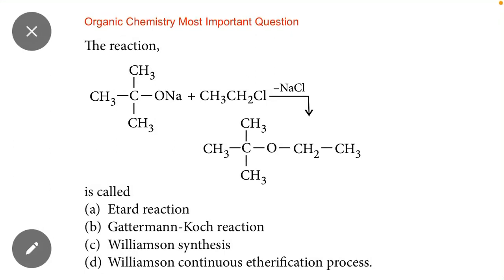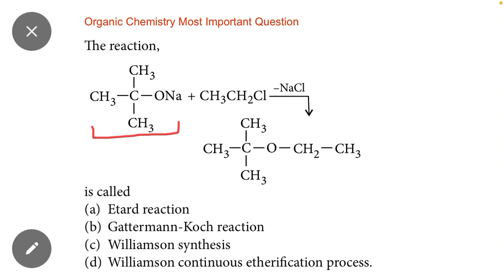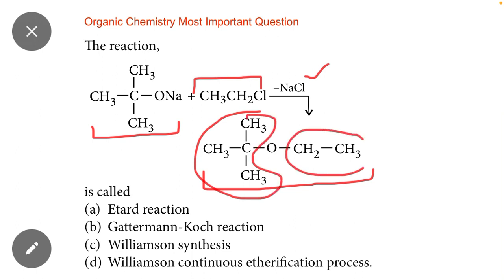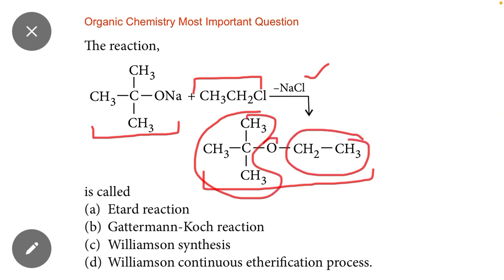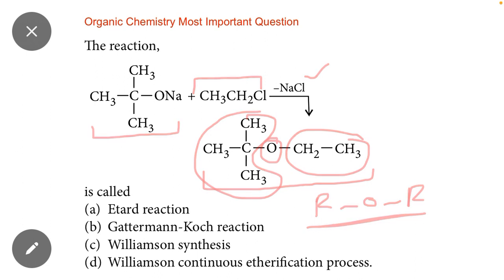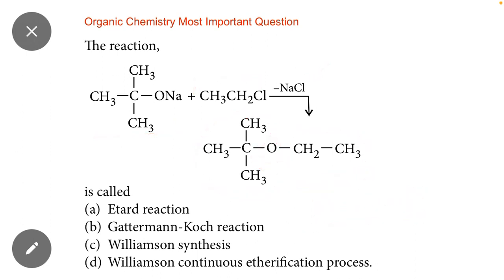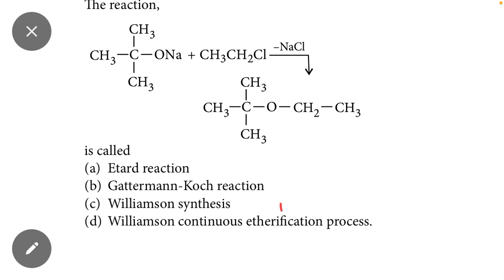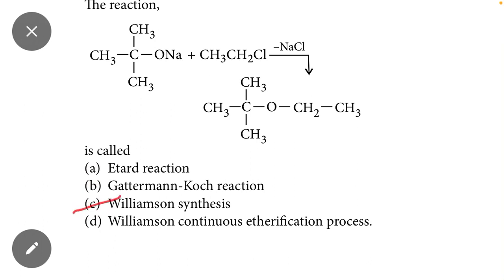Identify Name of Reaction